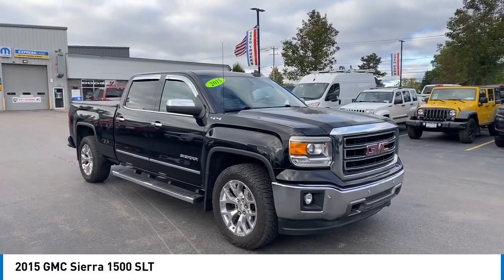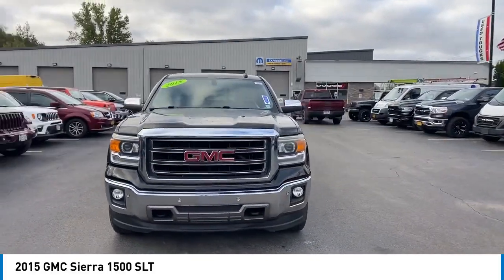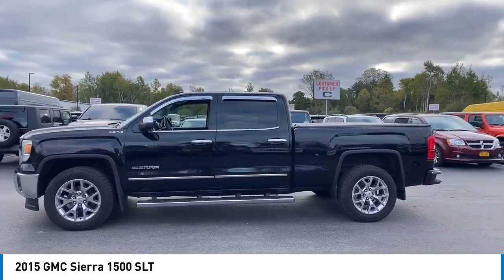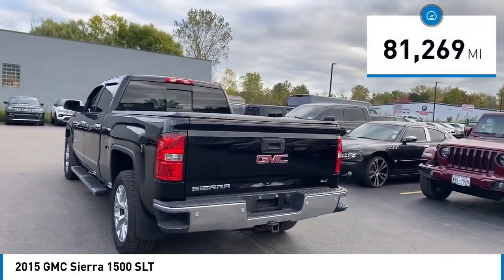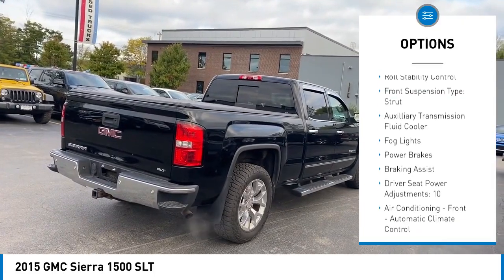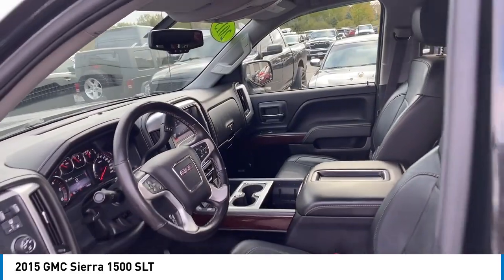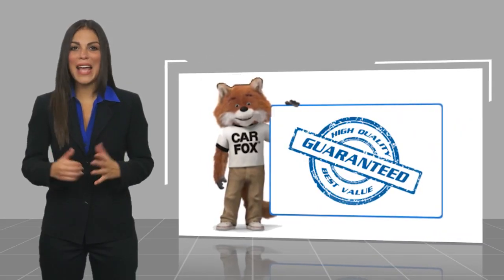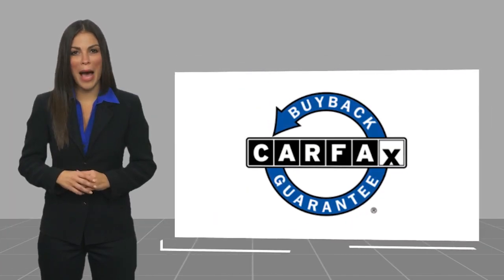2015 GMC Sierra 1500 Elma NY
2015 GMC Sierra 1500 SLT